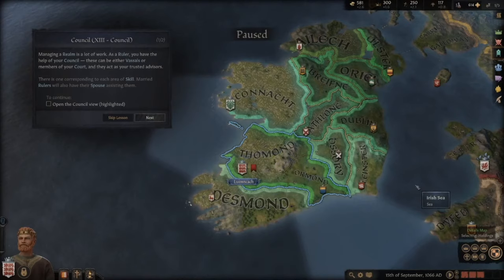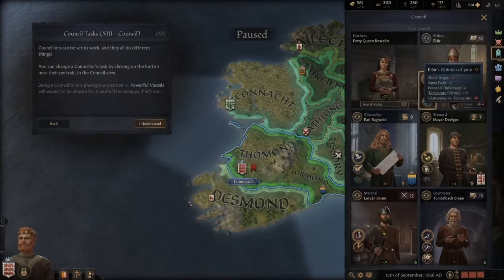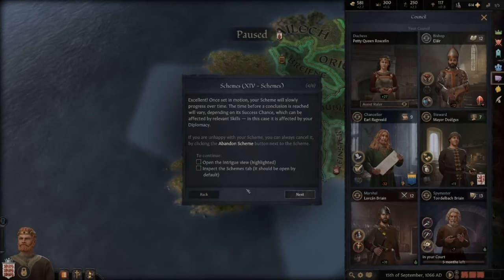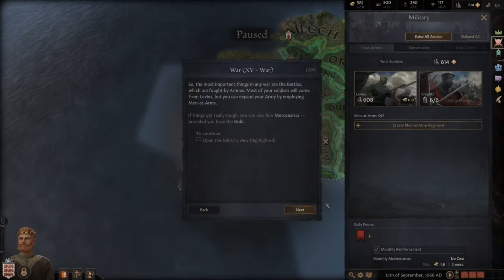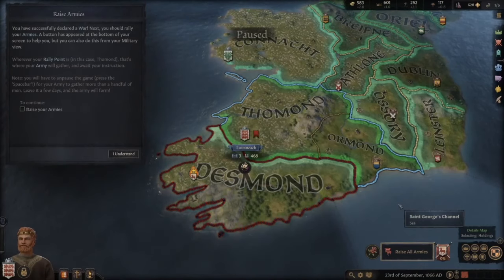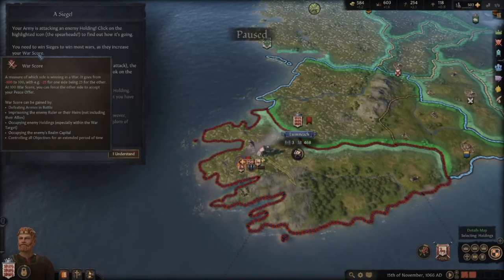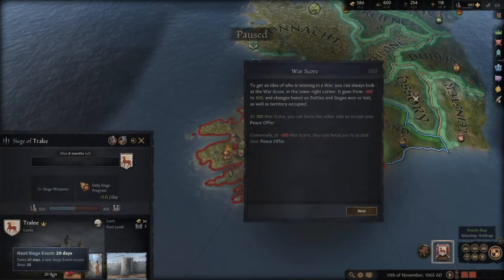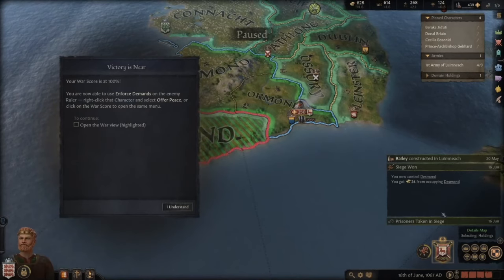Part 2: The Old Woman From Ruthenia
This tutorial series for Crusader Kings 3 originally aired on twitch during September 2020.